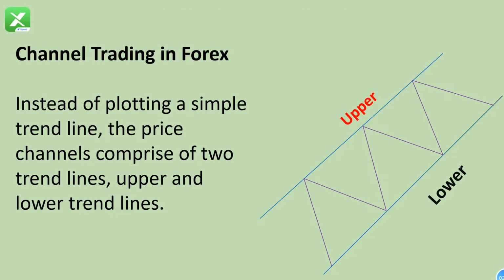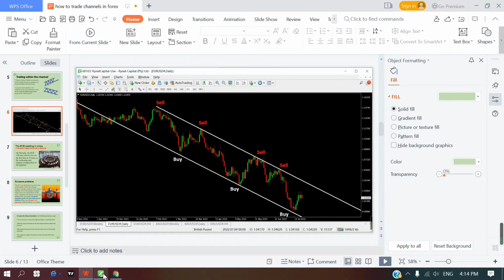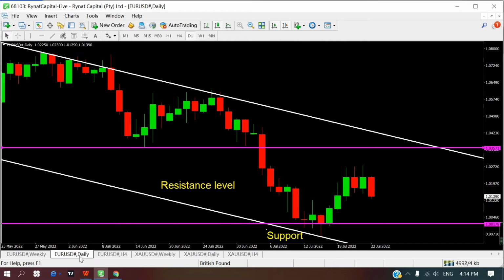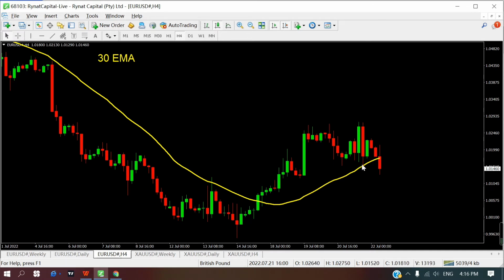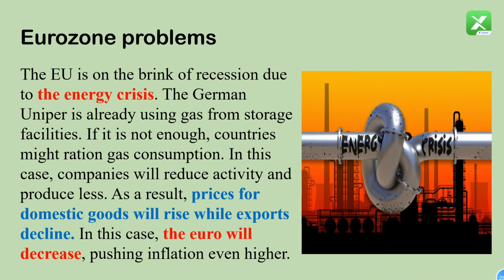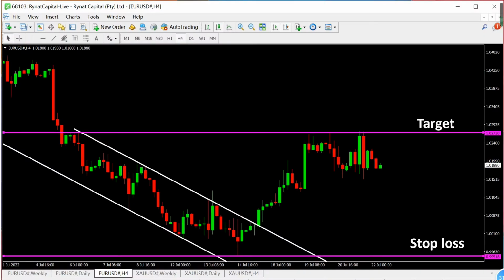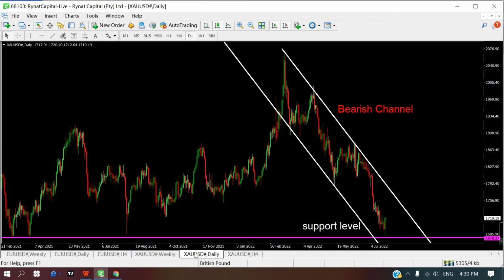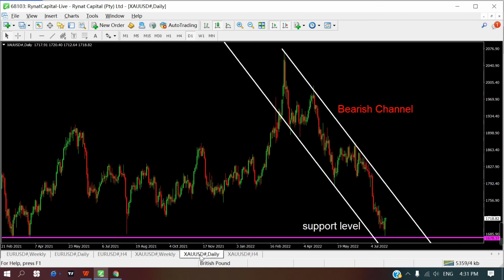Scalping Channel trading strategy（EURUSD/XAUUSD price analysis)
forex trading
forex analysis this week
forex analysis for next week
forex trading strategies gbp usd
forex technical analysis strategies
forex technical analysis for beginners
forex technical analysis full course
technical analysis day trading strategies
day trading ethereum
day trading technical analysis
Crypto
crypto scalping trading strategy
crypto trading chart analysis
crypto scalping indicator
crypto news today
crypto news alerts
crypto news today live
Cryptocurrency
cryptocurrency chart patterns
cryptocurrency trading chart analysis
crypto trading strategy scalping
how to trade usdt to btc on binance
how to trade btc usd forex
how to trade btc usd
how to trade cryptocurrency for beginners
how to trade cryptocurrency on binance
how to trade cryptocurrency on coinbase
stock chart technical analysis
stock chart technical analysis tutorial
stock chart patterns
stock chart patterns for beginners
stock chart patterns hindi
stock market chart pattern analysis
chart pattern analysis power of stock
stock market tesla
stock market chart analysis today
stock market for beginners
fibonacci retracement
fibonacci sequence
fibonacci retracement settings
fibonacci extensions
kdj indicator
kdj indicator explained
kdj indicator strategy
kdj indicator crypto
rsi divergence trading strategy
rsi divergence trading strategy forex
rsi divergence trading strategy wysetrade
rsi divergence trading strategy crypto
rsi divergence
rsi divergence indicator
macd indicator
macd indicator strategy
macd indicator for day trading
macd indicator settings for day trading
moving average trading strategy
moving average trading strategy crypto
moving average trading strategy forex
moving average trading strategy pocket option
bitcoin scalping strategy
gbp usd today
xauusd analysis today
xauusd analysis
xauusd analysis today live
gold and silver technical analysis
usoil technical analysis
usoil trading strategy
crude oil forecast
usd gbp forecast
gbp usd trading strategy
gbp usd analysis today in hindi
aud usd analysis
aud usd forecast for next week
aud usd forecast today
usd jpy analysis today
usd jpy analysis
usd jpy forecast today
ethereum news today
ethereum today
trend lines
bullish bears
bullish and bearish explained
chart patterns for day trading
chart patterns trading
day trading
Day trader
swing trading strategies
swing trading
swing trading for beginners
swing trading cryptocurrency
trading strategy
trading strategy with high win rate
trading strategy crypto
trading strategy indicators
volume indicator
volume analysis in trading
volume indicator strategy
volume indicator forex
volume indicator tradingview
scalping strategy
breakout strategy
breakout strategy forex
breakout strategy for intraday
breakout strategy for swing trading